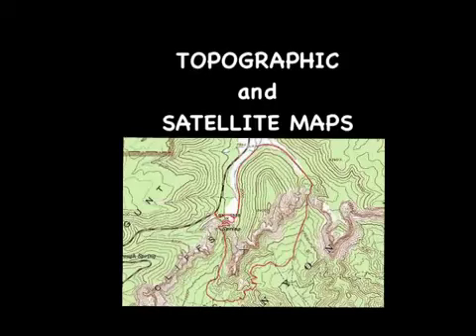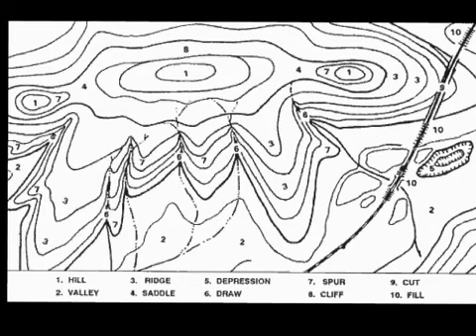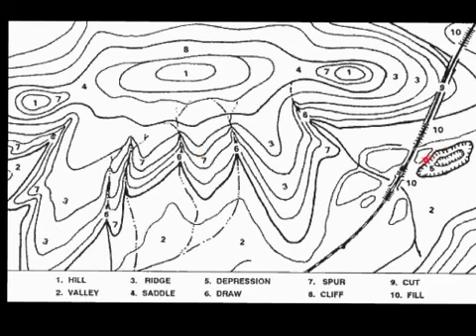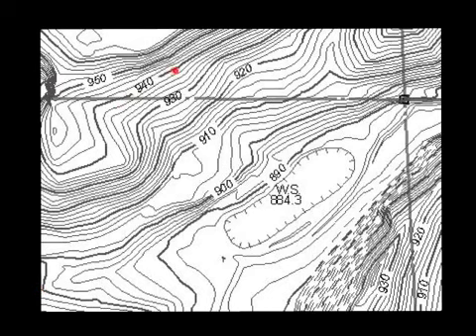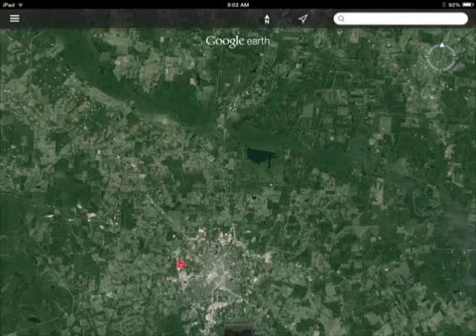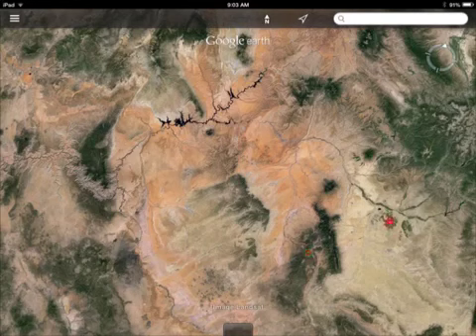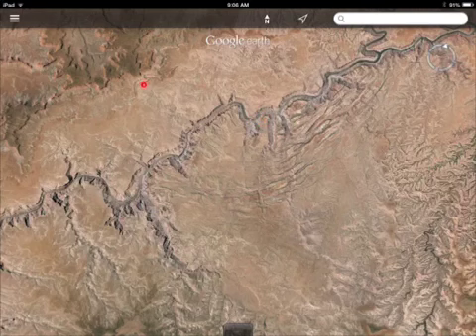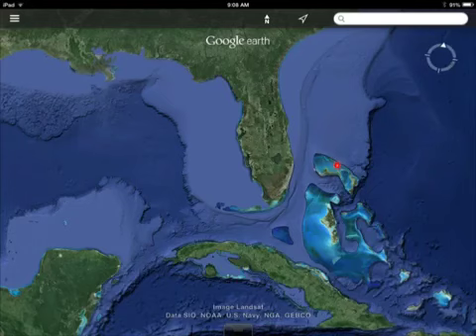Lesson 24: Topographic & Satellite Maps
This lesson talks about how to read a topographic map, and what we can learn from viewing a satellite map.